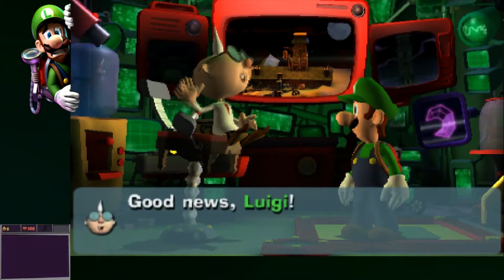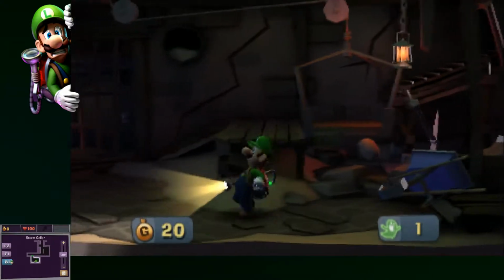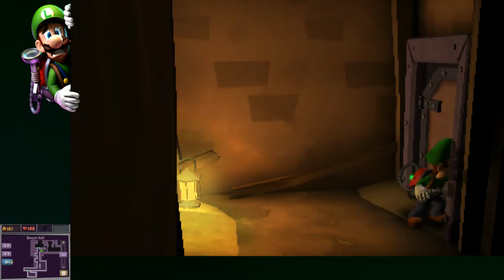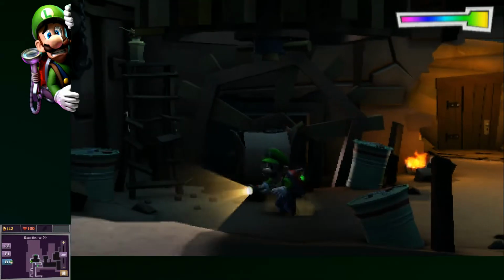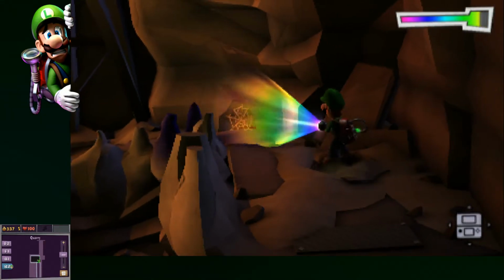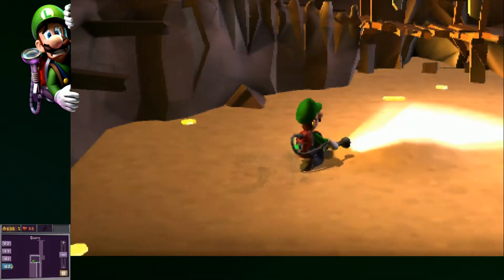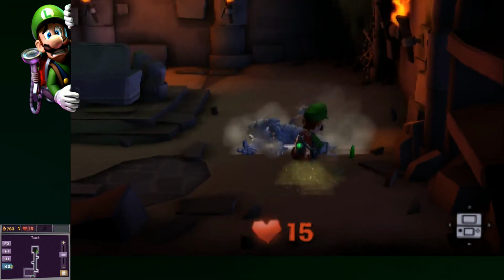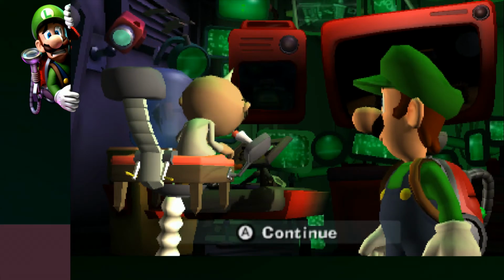Luigi's Mansion: Dark Moon - Playthrough - Part 14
We're going to the center of the earth!